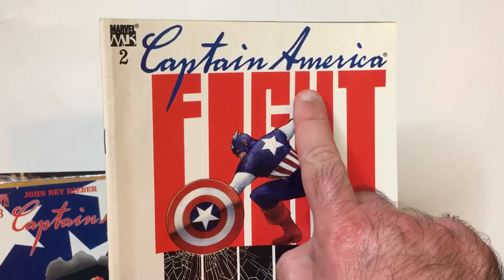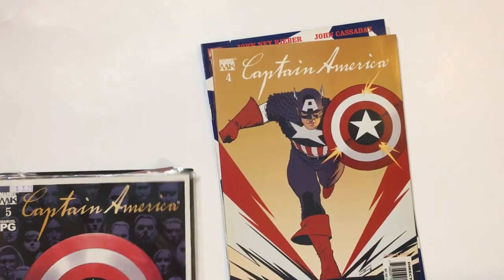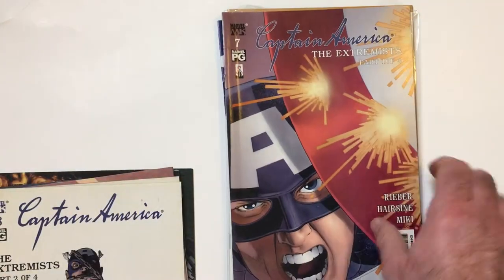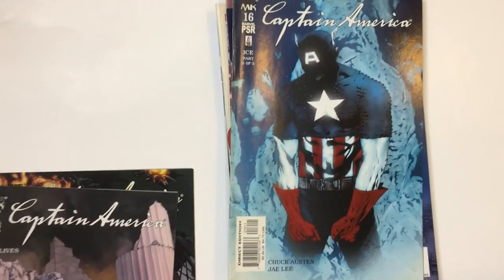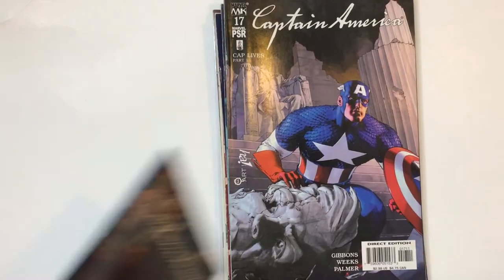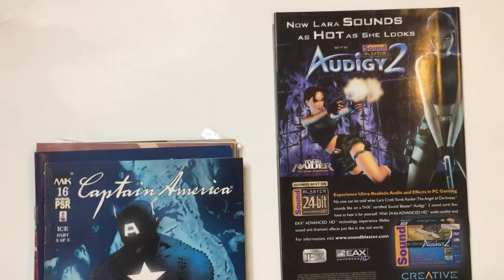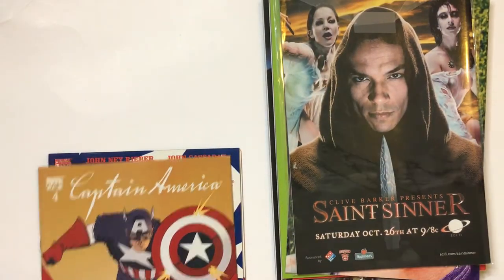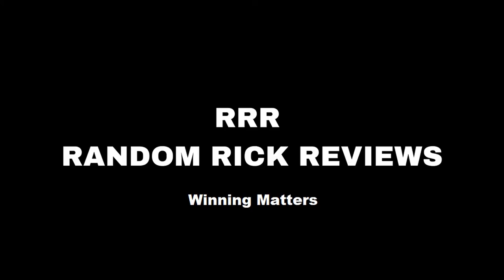Captain America! Comics from 2002-2004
Captain America Books from my collection from the years 2002 to 2004!